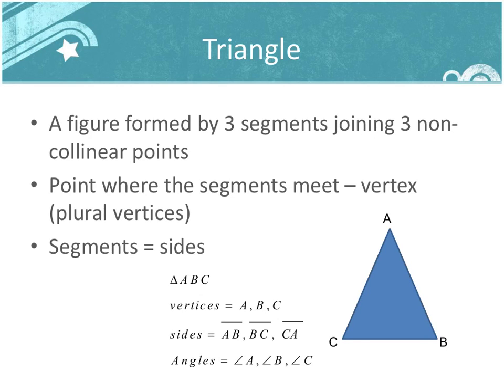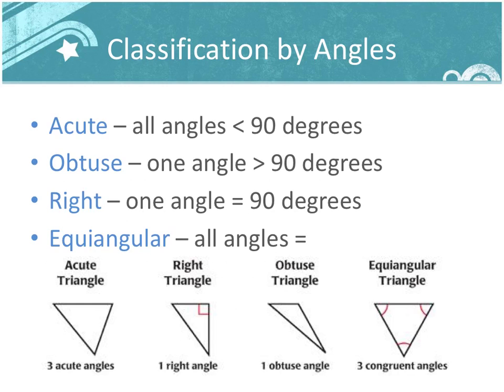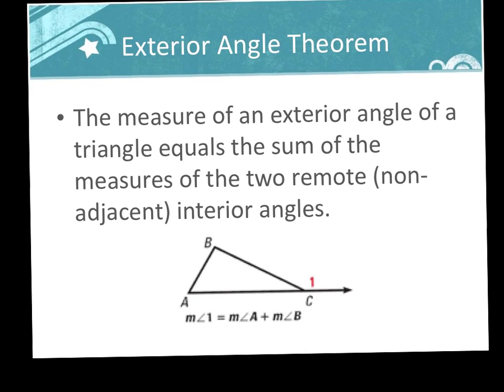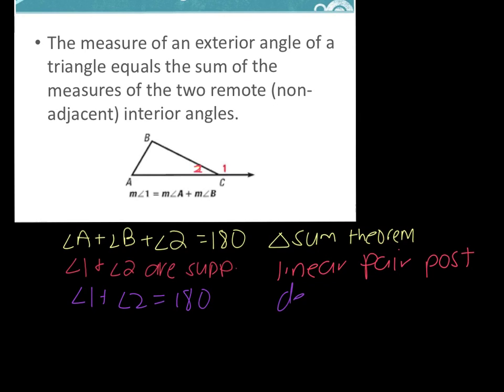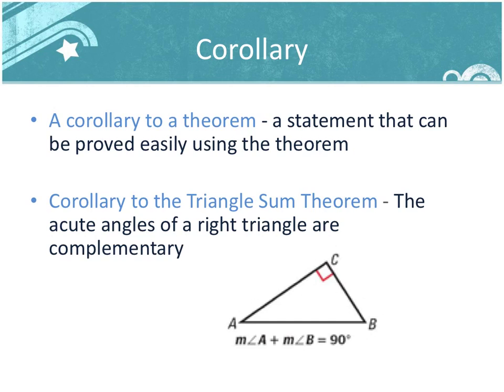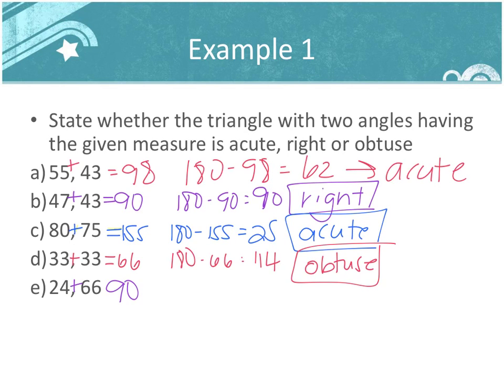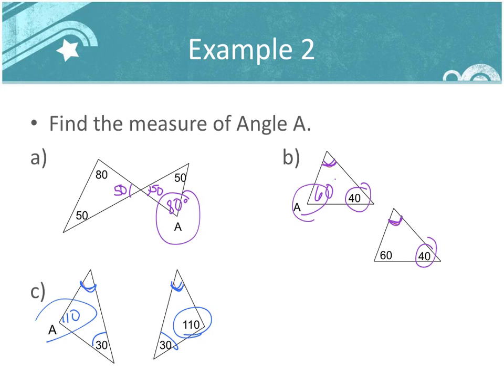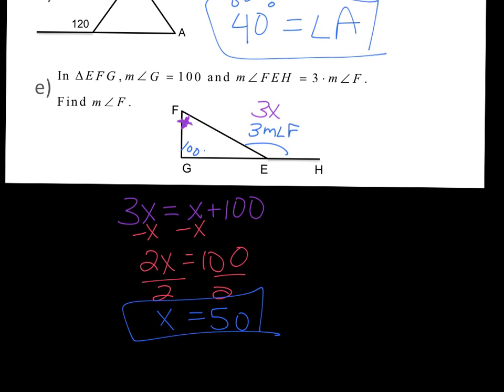10.17 Classifying Triangles